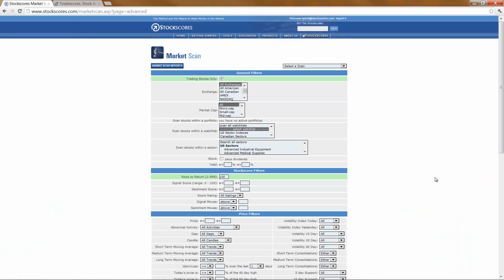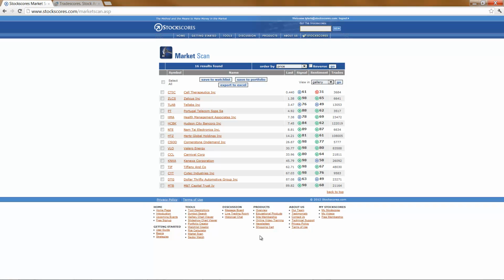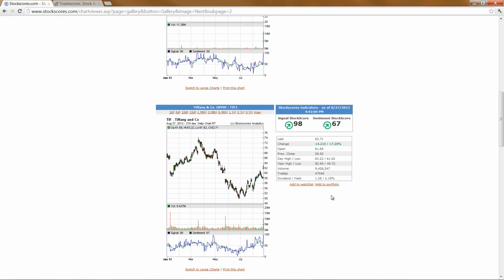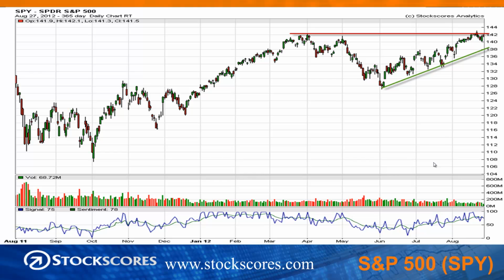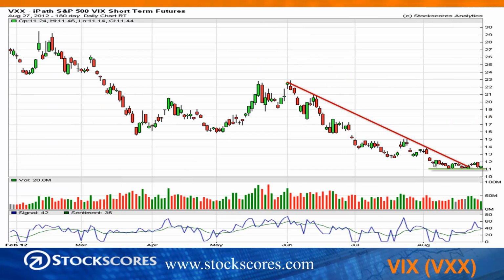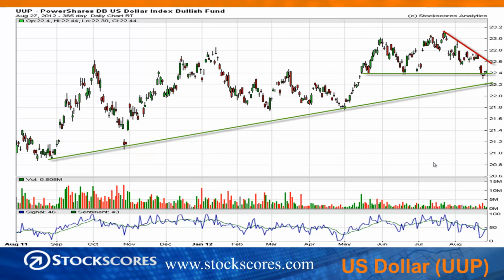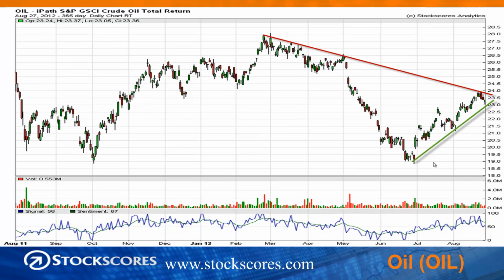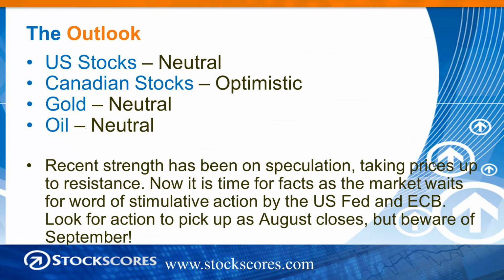Scanning the Stock Market for Hot Stocks - Stockscores Market Minutes for Aug 27 2012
Stockscores.com founder Tyler Bollhorn demonstrates how to use the Market Scan tool to find the hot stocks of the day. Plus, his regular weekly analysis of the markets to help you in your trading for the week ahead.